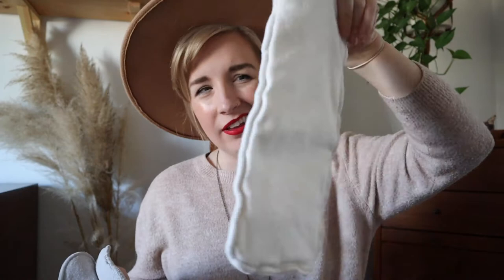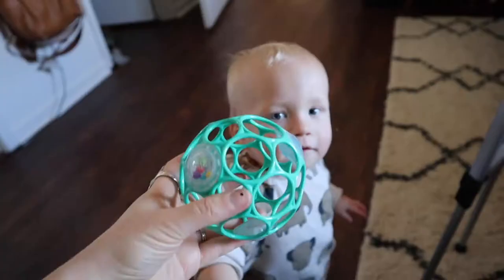Different Kinds Of Cloth Diaper (Explained)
In this video, I walk you through all of the different types of cloth diapers! I personally found it *REALLY* helpful when a friend showed my husband and I the different kinds of cloth diapers, so that we could have a visual for each one and how they work. Well, I thought I'd recreate this for YOU GUYS with this video!

I hope you find it helpful and if you have any other cloth diaper questions, leave a comment down below and I'll answer them and maybe even come out with a cloth diaper FAQ video!

Here's links to all the products I mentioned:
All In One
Nora’s Pockets
Simply Pockets
Size One Cover
Size Two Covers
Cotton Inserts
Hemp Inserts
Spray Pal
Diaper Liner
Reusable Wipes
Brown Bear Book (household fave)

Follow Along & Let's Be Connect!

"Be strong and courageous. Do not be afraid or terrified because of them, or the LORD your God goes with you; he will never leave you nor forsake you." Deuteronomy 31:6